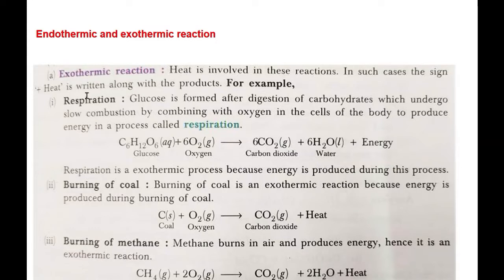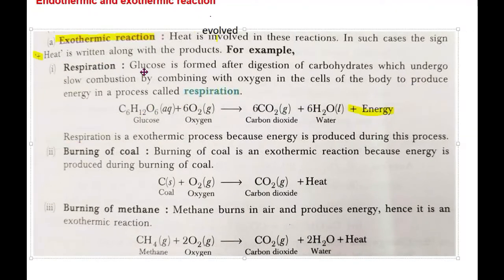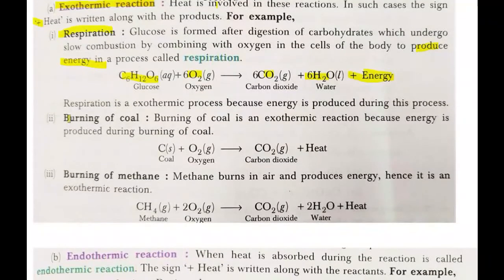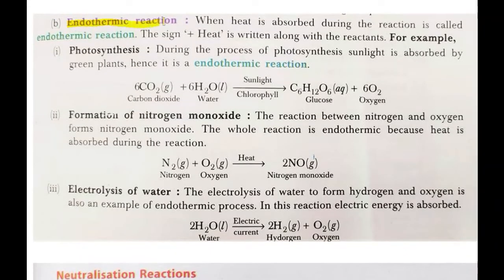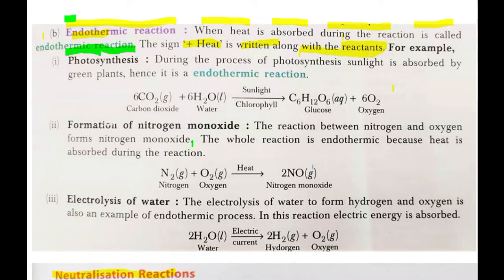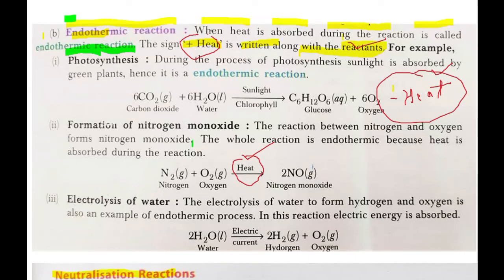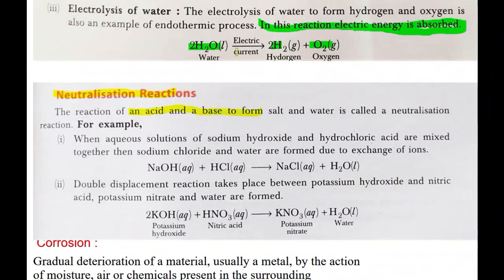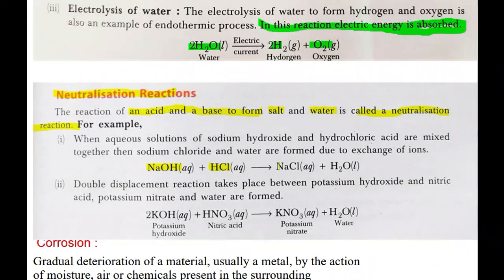Class10,Ch-1, Part 3